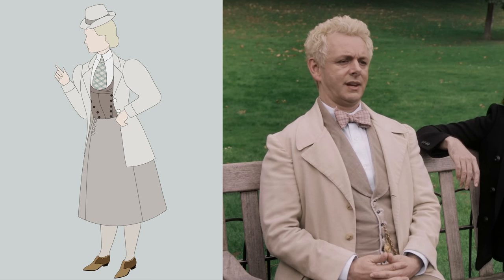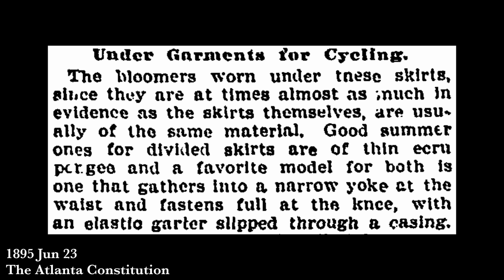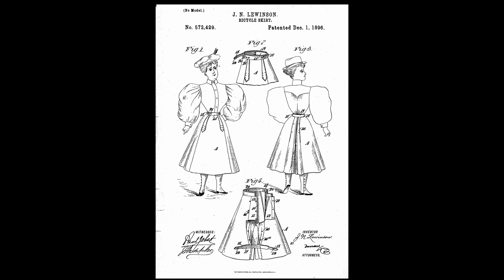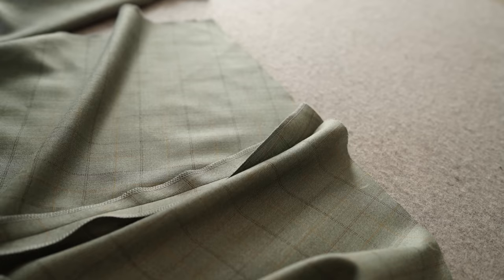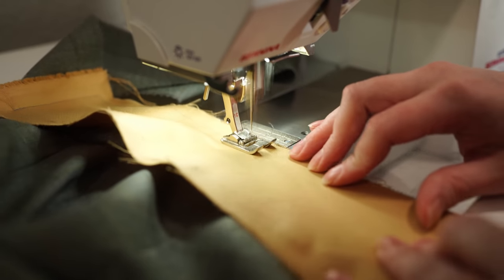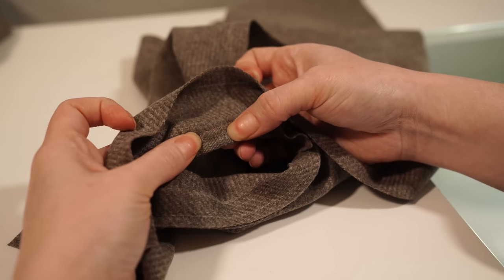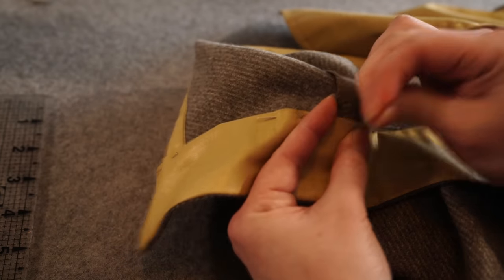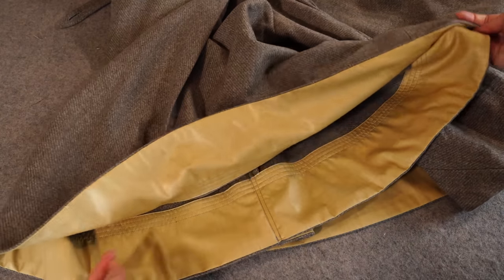I Made Victorian Secret Pants: Good Omens Historically Accurate Cosplay pt 2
This skirt is full of secrets! Secret pants, secret pocket, secret knickerbockers, and secret waistband adjustment. Honestly though, this may be the most comfortable and practical 19th century garment I have ever made.

00:00 History
07:02 Design
09:40 Knickerbockers
18:17 Divided Skirt
28:03 Reveal